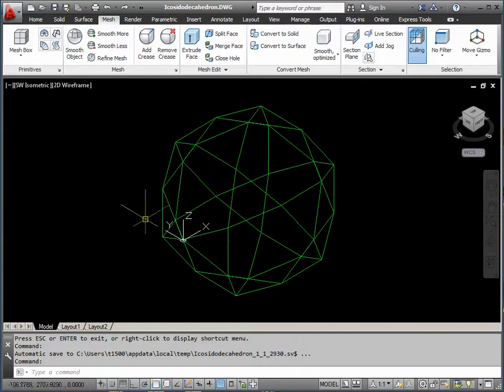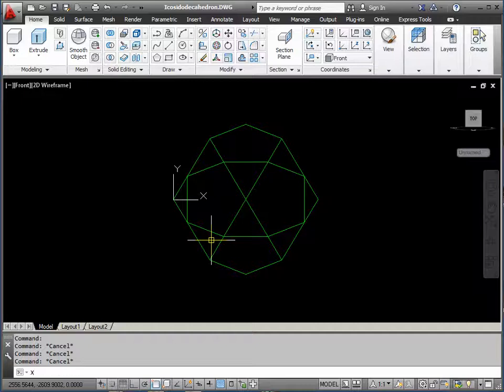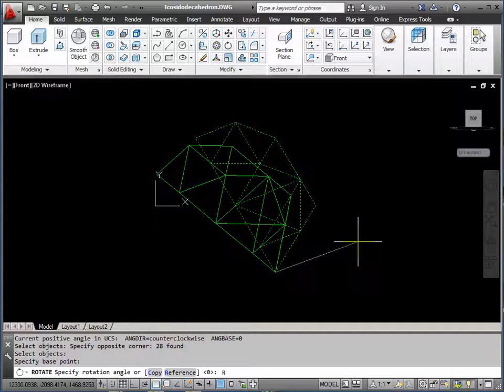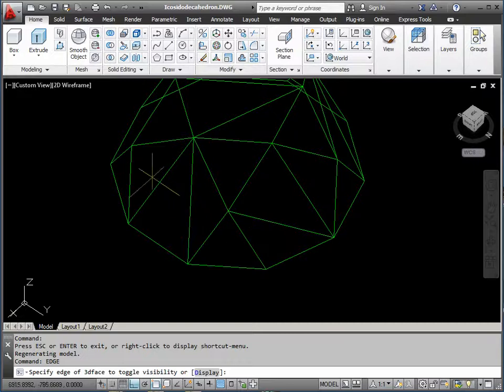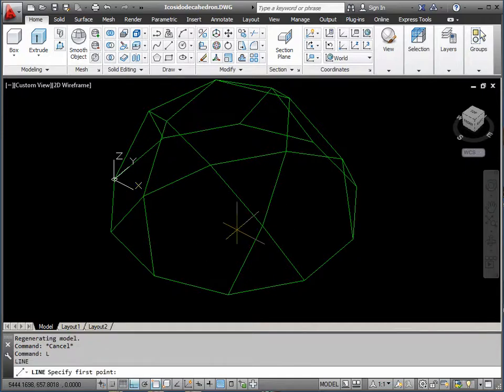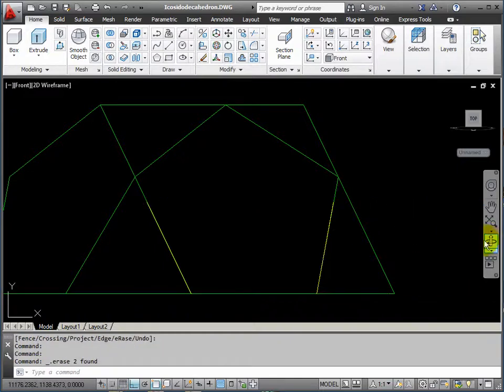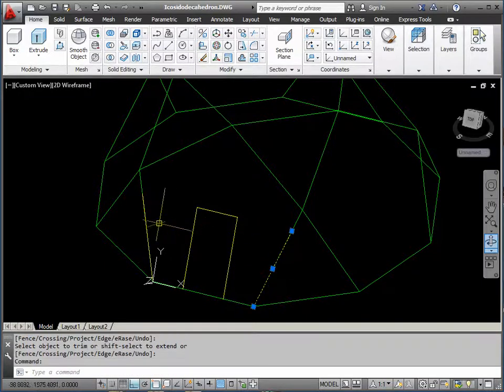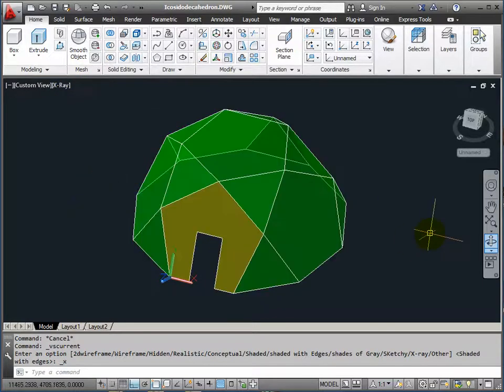AutoCAD 3D Basics Tutorial 4 - UCS Control - Exercise 2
You will need to download and open this file to begin the exercise:

This tutorial takes a regular polygon, halves it, turns it to rest it on the ground and we then add a doorway to one of the faces.   Getting the door on a sloping wall to the correct height is the goal.   The exercise also demonstrates the use of the EDGE command to hide edges of 3d faces.